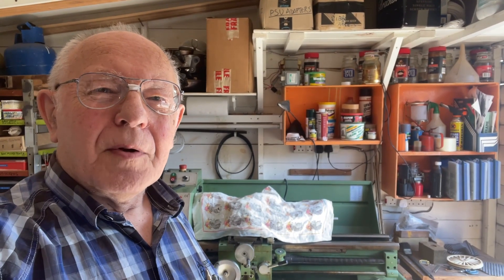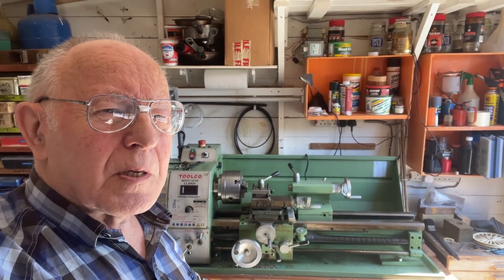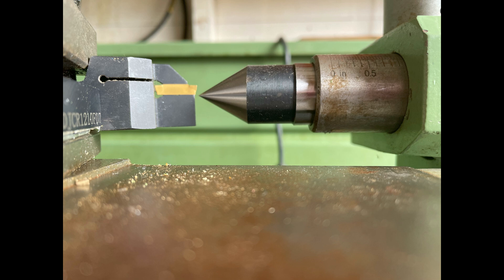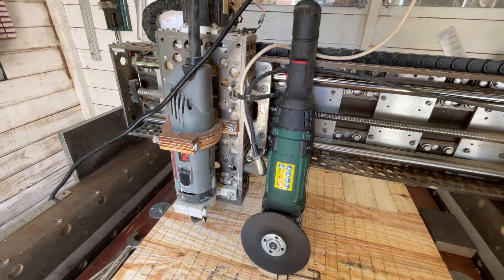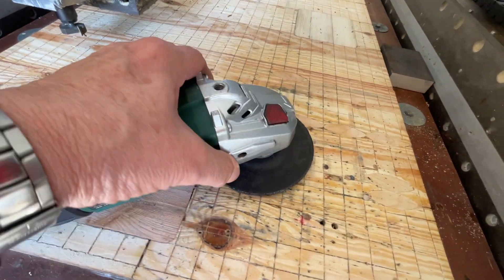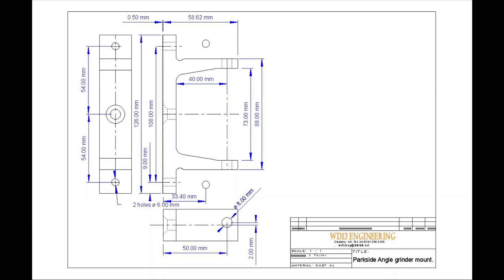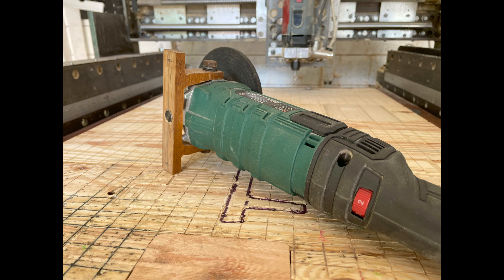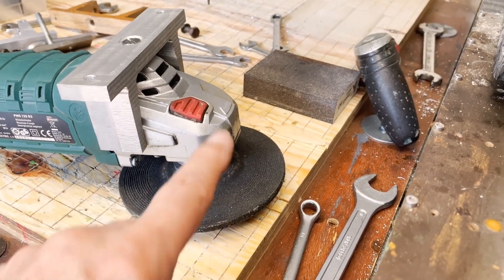Converting a CNC machine to Surface Grinder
In this video I show how I converted my CNC machine to act as a Surface Grinder. To do this I needed to disign and make a suitable mounting bracket for the angle grinder.